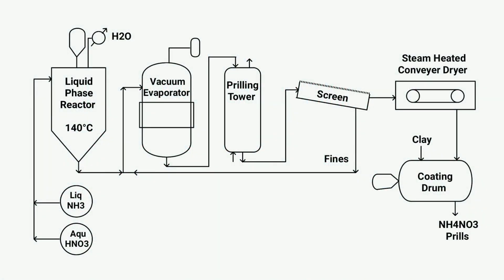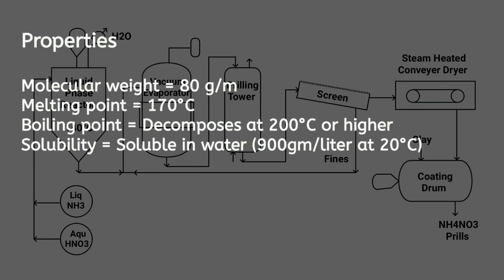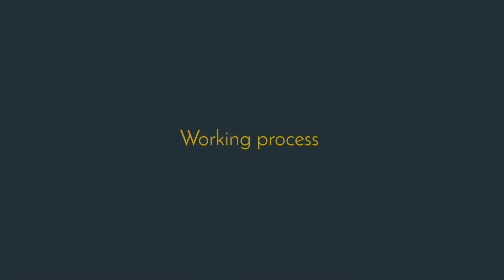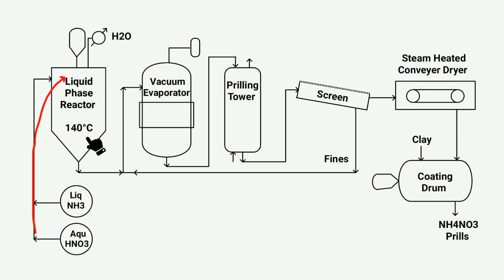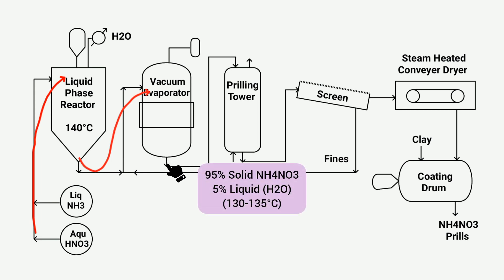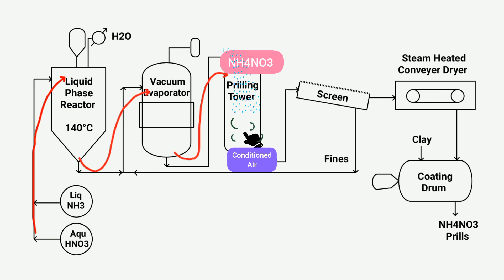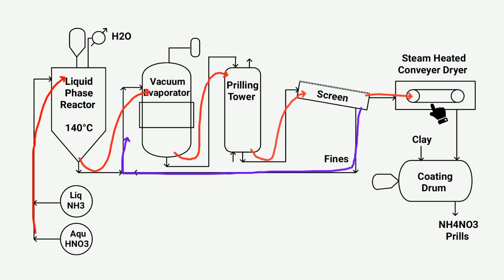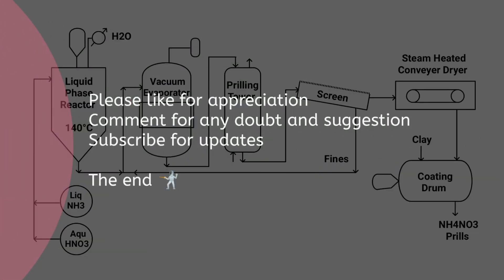Manufacture Process of Granular/Prills Ammonium Nitrate (NH4NO3) | Chemical Engineering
Key moments ⏭️
Ammonium Nitrate Introduction 00:23
Working Process 01:28

In today's video, the manufacturing process of Granular Ammonium Nitrate explained step by step using a flow sheet diagram. This video is particularly important for chemical engineering students. It was created with the help of artificial intelligence and book study.